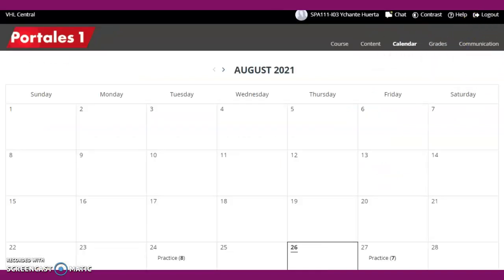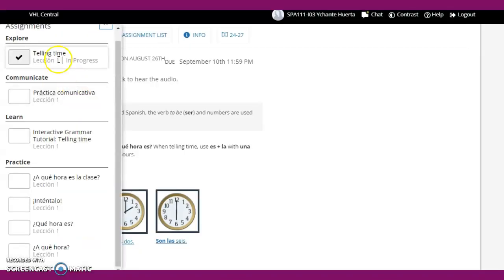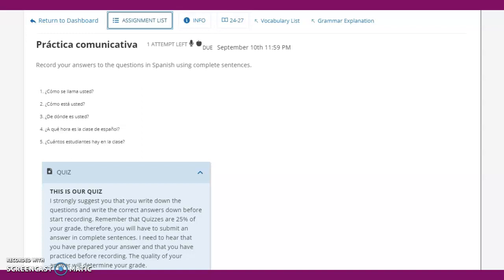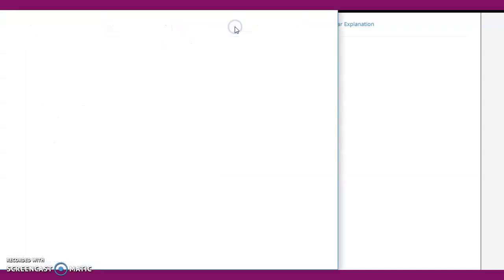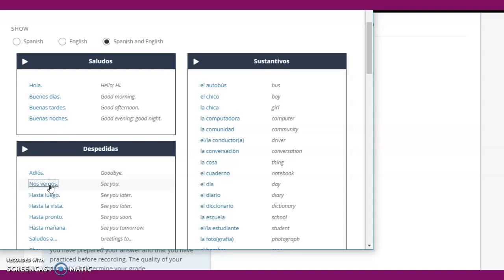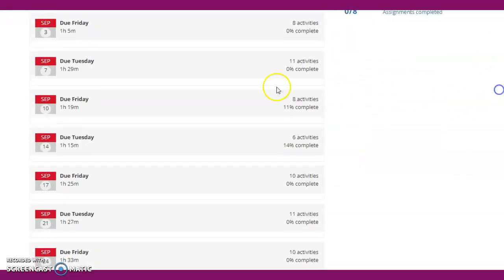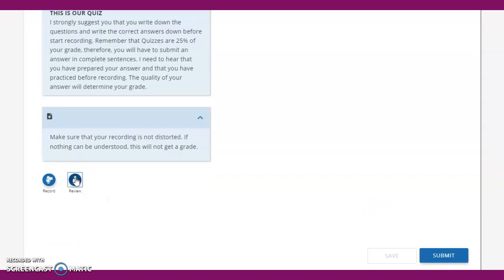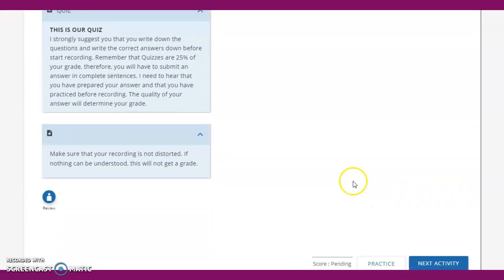How to submit an Oral Quiz in VHL Central